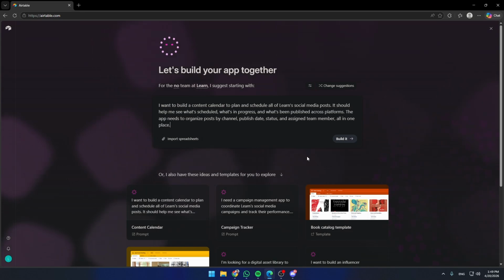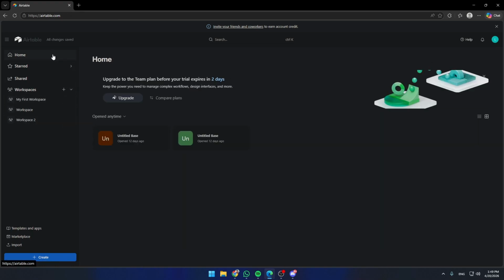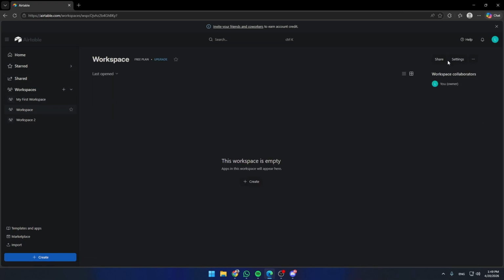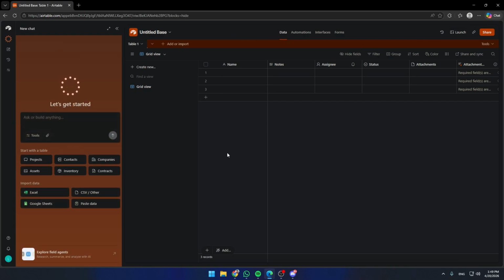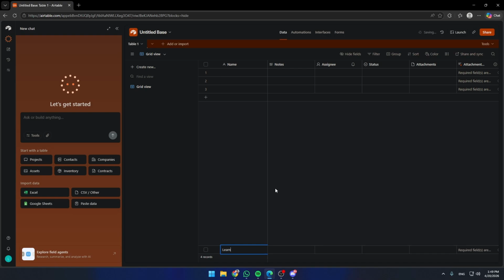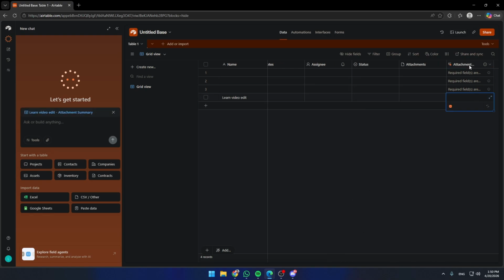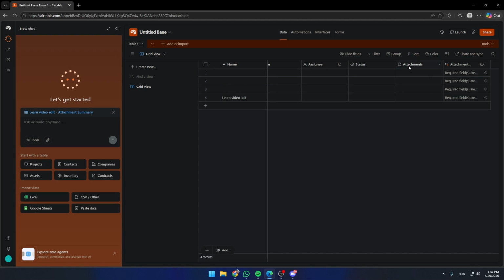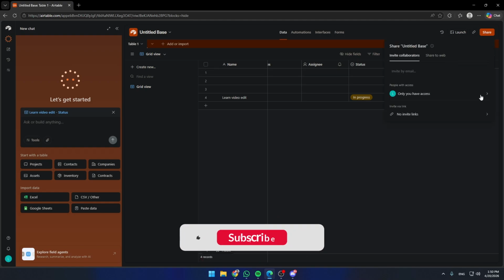HOW TO USE AIRTABLE FOR PROJECT MANAGEMENT (STEP-BY-STEP GUIDE 2026)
In this 2026 step-by-step tutorial, you’ll learn how to use Airtable for project management and organize your tasks, teams, and workflows efficiently. Airtable combines database features with flexible views to help you manage projects in a simple and visual way.

In this video, you’ll learn:

How to create a project management base in Airtable
How to structure tables for projects and tasks
How to assign tasks and set deadlines
How to track project progress
How to use views (grid, kanban, calendar)
How to filter and organize tasks
How to collaborate with your team

This tutorial is beginner-friendly and perfect for freelancers, teams, and businesses looking to manage projects using Airtable.